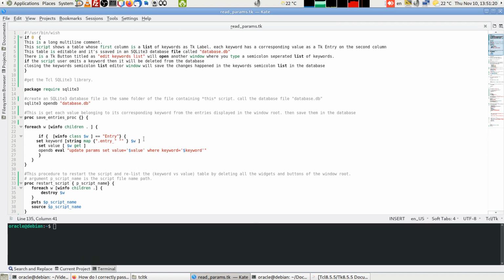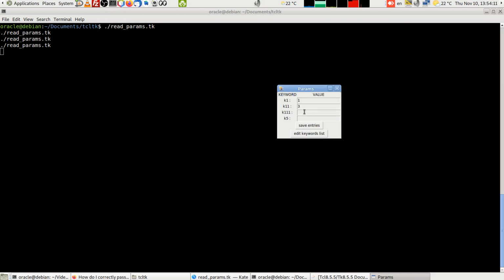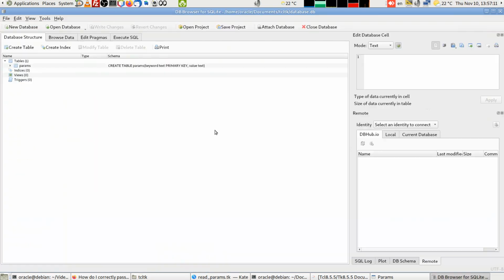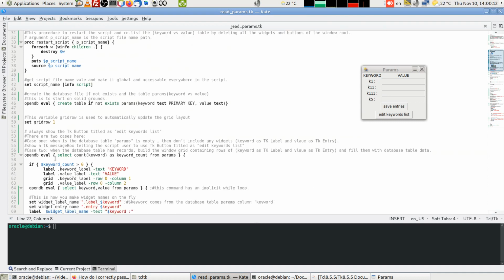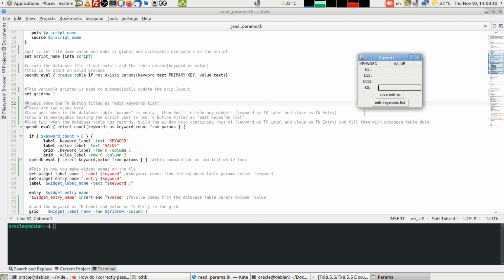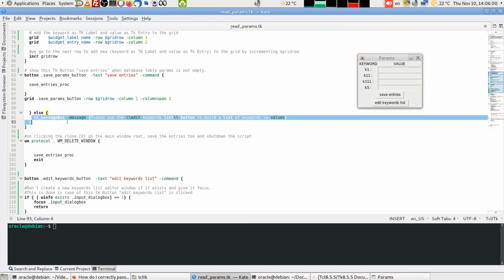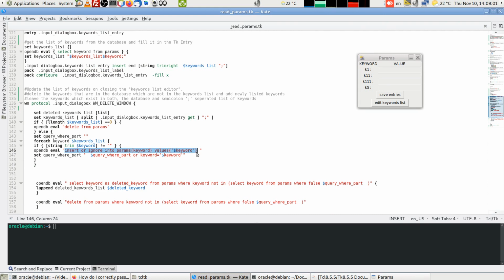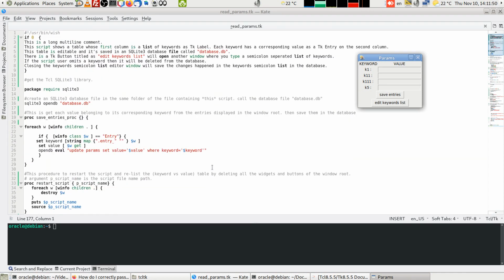A Tcl/Tk Script In Description Box: Parameters List Editor. Keyword vs Value List Editor